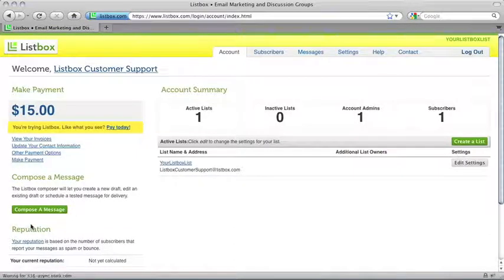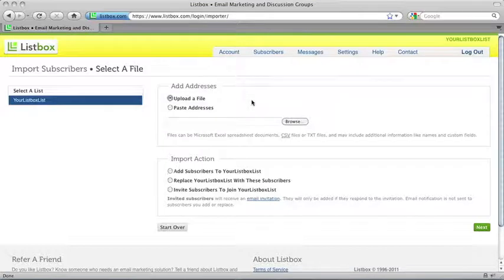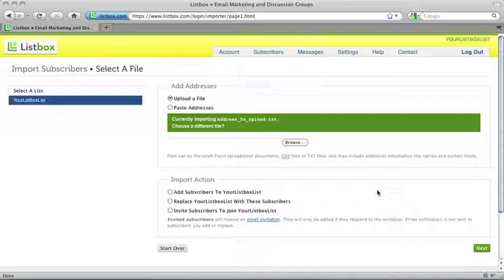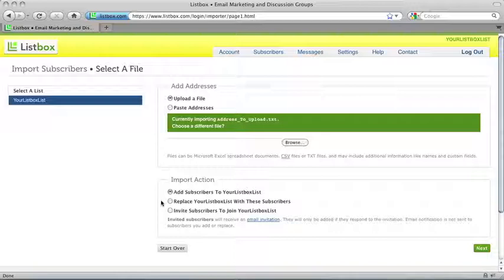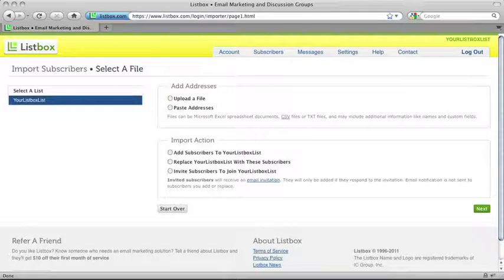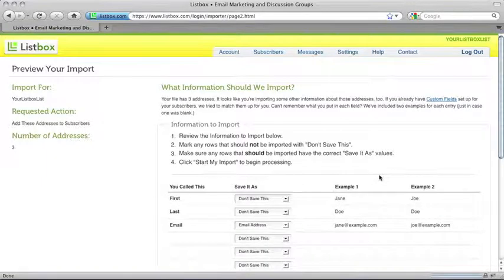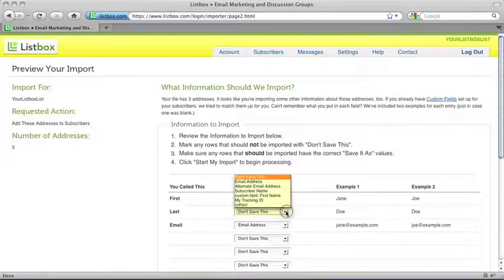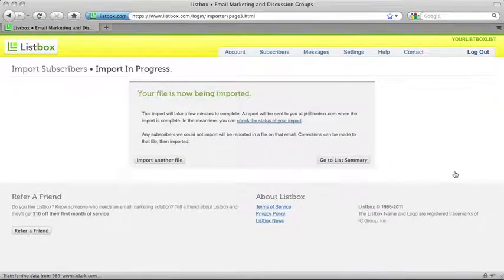Importing Subscribers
This screencast walks you through adding subscribers to your Listbox list.